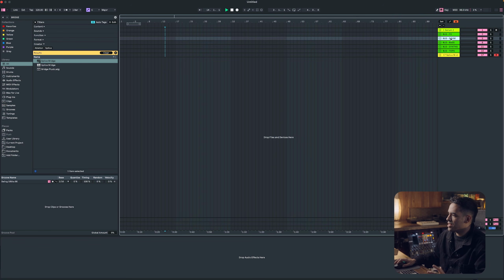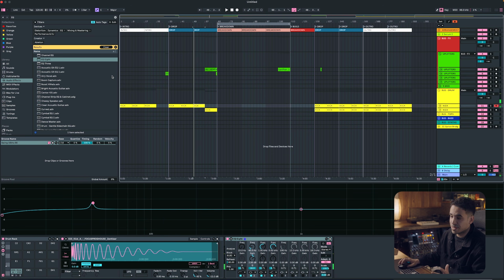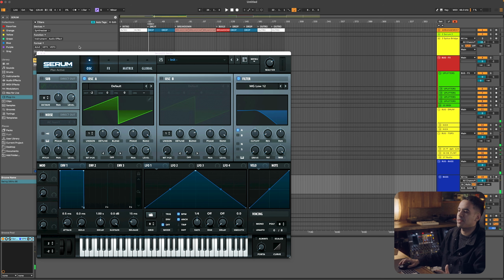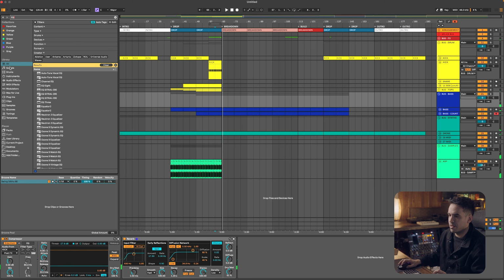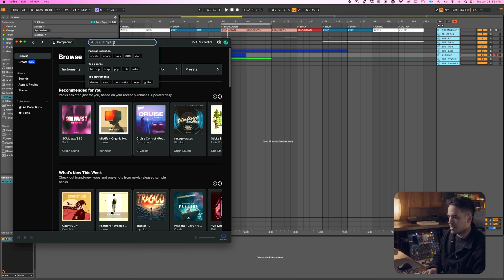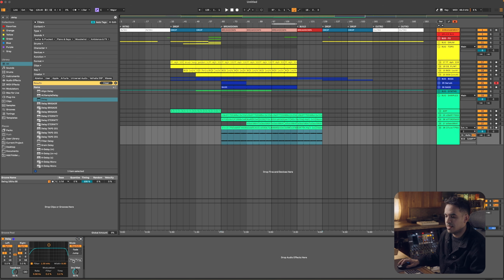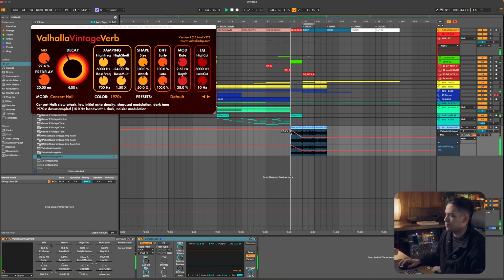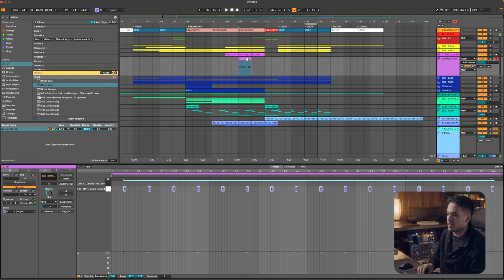How To Make Melodic Techno from Start to Finish (Complete Guide)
Ready to dive into the world of melodic techno? In this complete guide walkthrough, we show you how to produce a full melodic techno track from scratch using Ableton Live, Serum, and Splice samples in under an hour. Whether you're a beginner house producer or looking to sharpen your skills, this step-by-step guide covers everything you need to know — from the first kick to the final mix.

This video is ideal for fans of artists who want their tracks to sound like Tale of Us, ARTBAT, Stephan Bodzin, and labels like Afterlife, Innervisions, and Drumcode. Get started on your next melodic techno track today!

Video by:  @JohnGrandOfficial